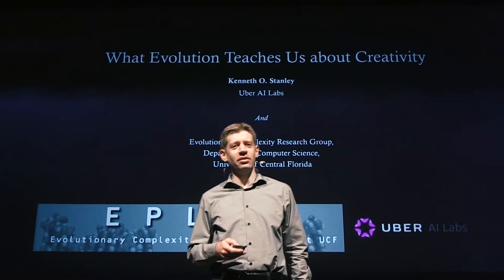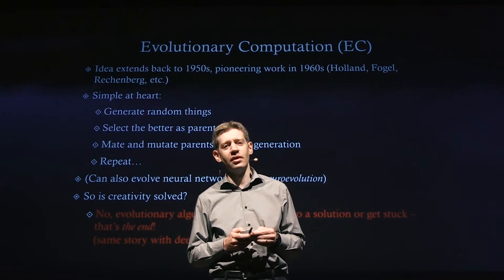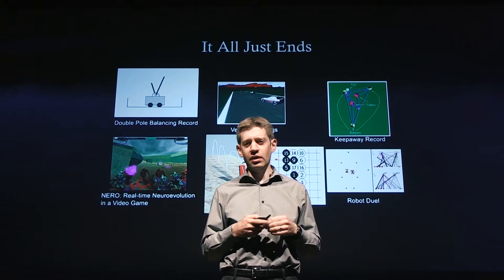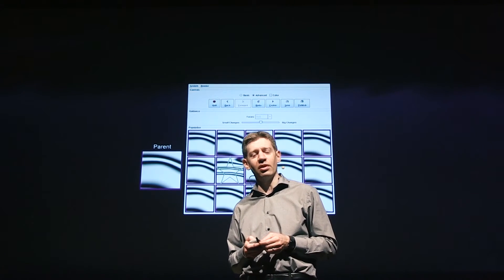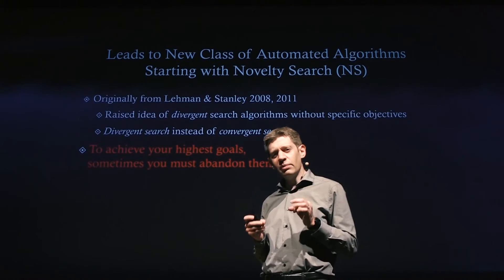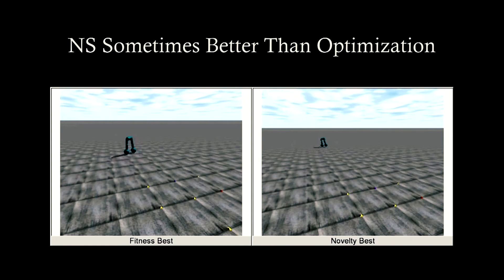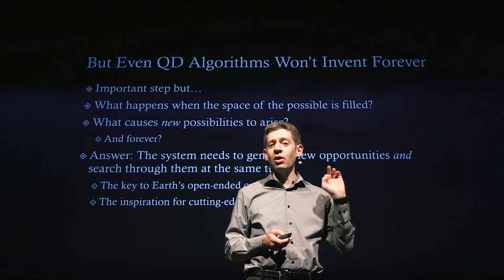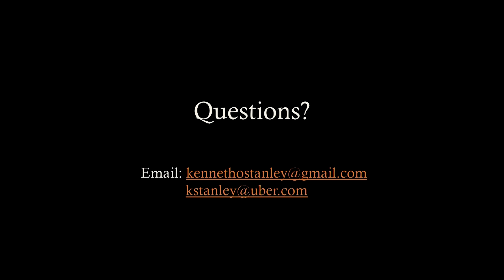[ALIFE 2018] What Evolution Teaches Us about Creativity | Ken Stanley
Kenneth O. Stanley / Professor at University of Central Florida, Senior research scientist at Uber AI Labs, U.S.A:
Kenneth O. Stanley is a professor in the Department of Electrical Engineering and Computer Science at the University of Central Florida, and a founding member and senior research scientist at Uber AI Labs in San Francisco. He received a B.S.E. from the University of Pennsylvania in 1997 and received a Ph.D. in 2004 from the University of Texas at Austin. He is an inventor of the Neuroevolution of Augmenting Topologies (NEAT), HyperNEAT, and novelty search algorithms for evolving complex artificial neural networks. His main research contributions are in neuroevolution (i.e. evolving neural networks), generative and developmental systems, coevolution, machine learning for video games, interactive evolution, and open-ended evolution. He has won best paper awards for his work on NEAT, NERO, NEAT Drummer, FSMC, HyperNEAT, novelty search, and Galactic Arms Race. He is an associate editor of IEEE Transactions on Computational Intelligence and AI in Games, on the editorial board of Evolutionary Computation journal, and on the ACM SIGEVO Executive Committee.

ALIFE 2018:
The ALIFE and ECAL conferences are the major meeting of the artificial life research community since 1987 and 1991, respectively. As a Hybrid of the European Conference on Artificial Life (ECAL) and the International Conference on the Synthesis and Simulation of Living Systems (ALIFE), the 2018 Conference on Artificial Life (ALIFE 2018) will take place in outside both Europe and the US, in Miraikan, Tokyo, Japan, from July 23-27.

ALIFE Lab.:
A platform for accelerating co-creation between Artificial Life scientists and those who are in other fields such as art, technology, design, fashion.

Video Credit:
Filmed by DOMMUNE
Edited by Kokoro Aoki (VOLOCITEE)
Directed by Ryuta Aoki (ALIFE Lab.)
Produced by ALIFE Lab.